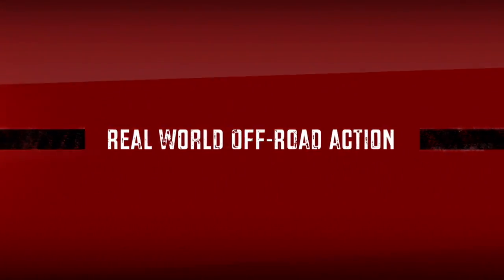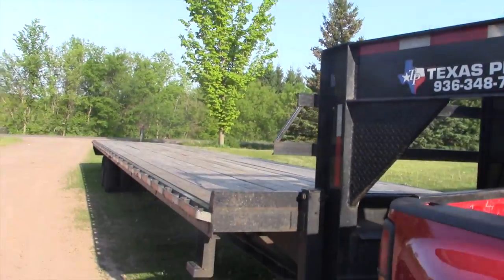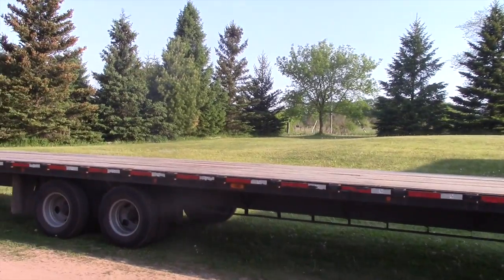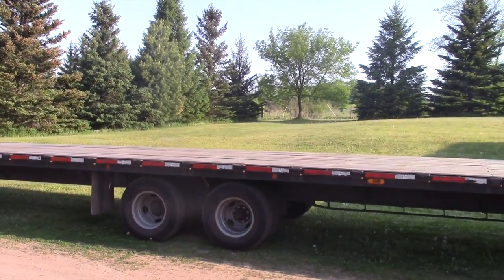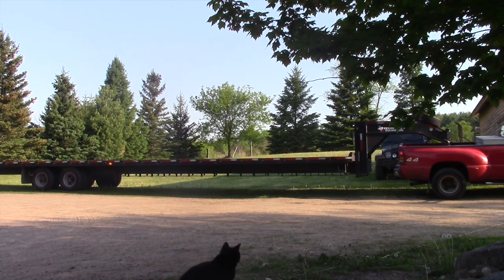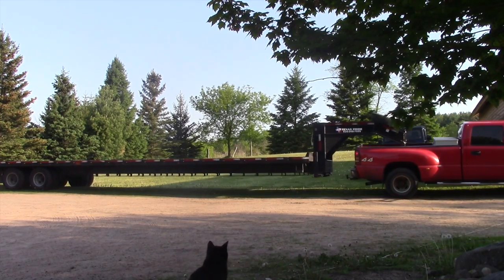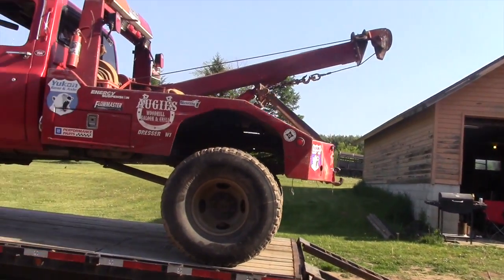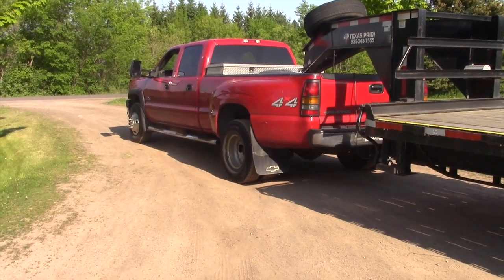NEW GOOSENECK TRAILER for BSF Recovery Team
This video is about NEW GOOSENECK TRAILER for BSF Recovery Team